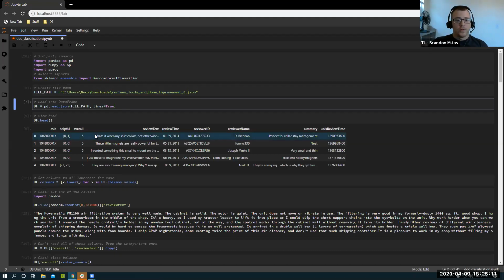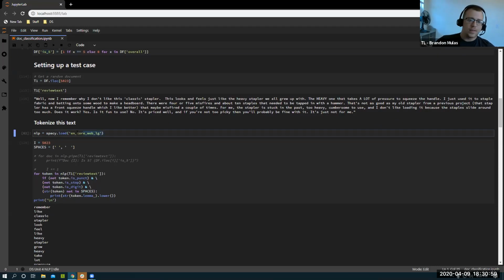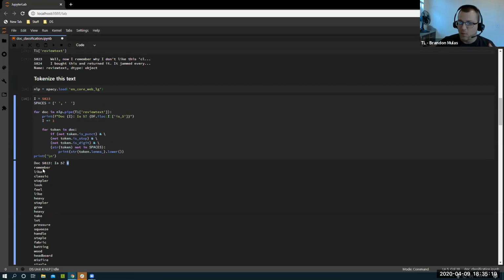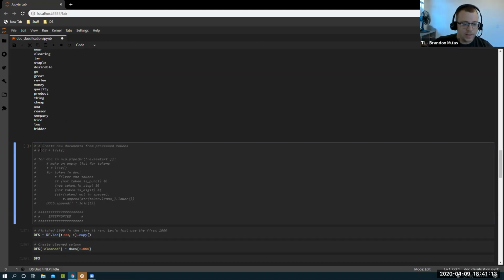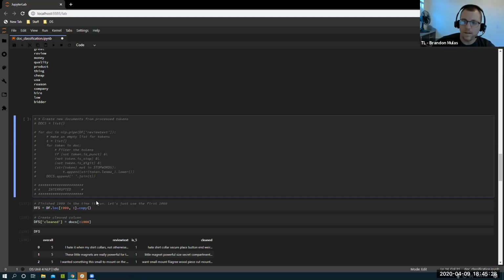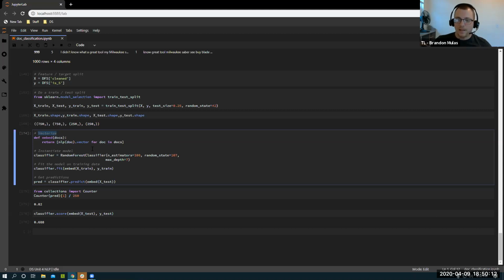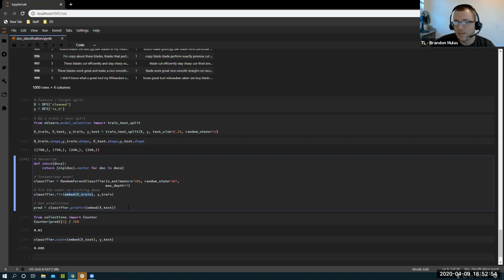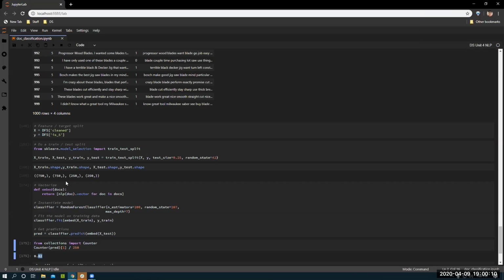U4_S1_M2-4 AH with Brandon 4/9/2020